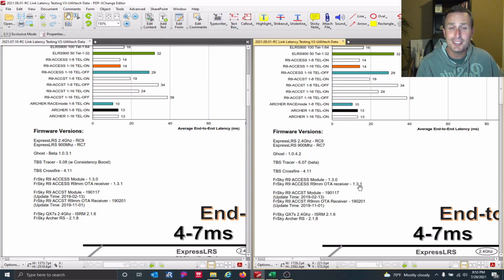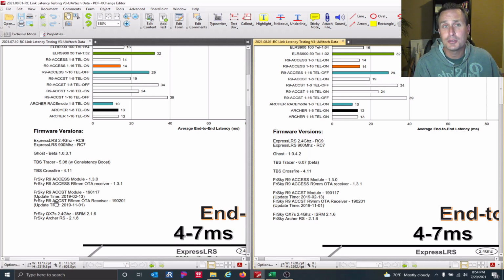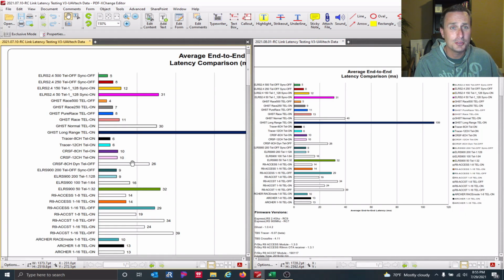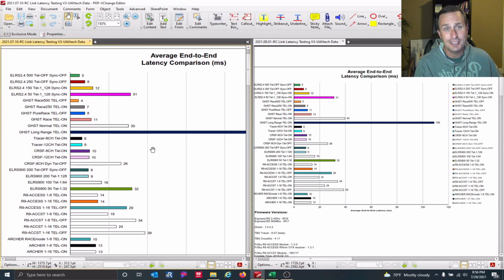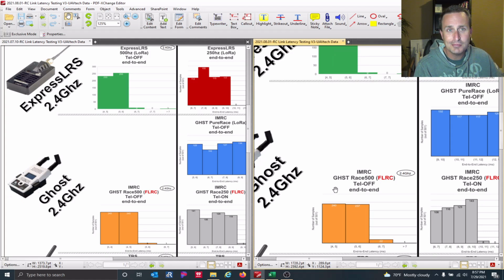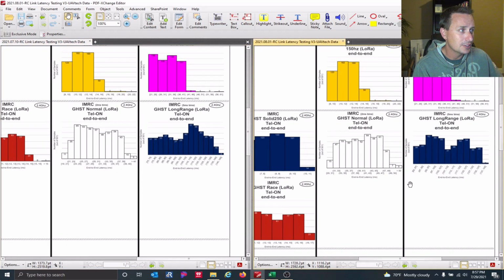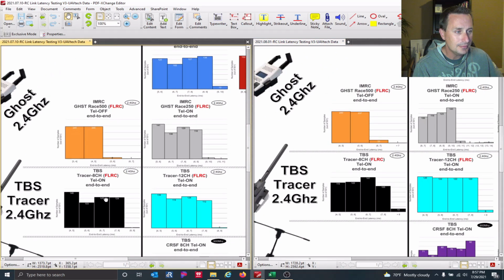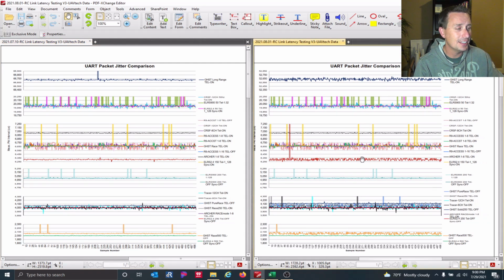Ghost v1.0.4.2 and Tracer 6.07 Beta Updates | ELRS FTW!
Although Ghost firmware v1.0.3.1 BETA looked promising as outlined in my video it seems that has taken a right turn along the way.

Have a product for review?:
UAV Tech
117 S. State Street
Box 504